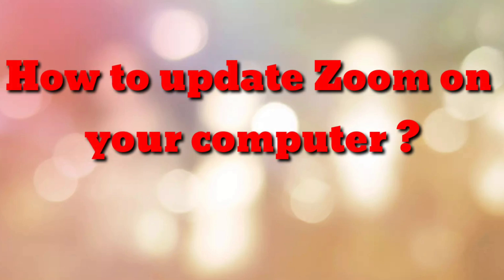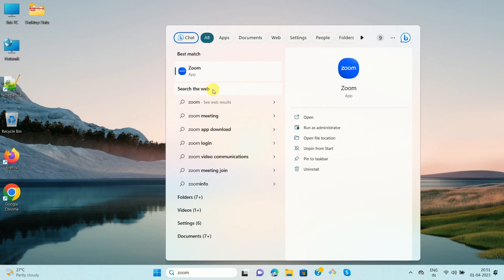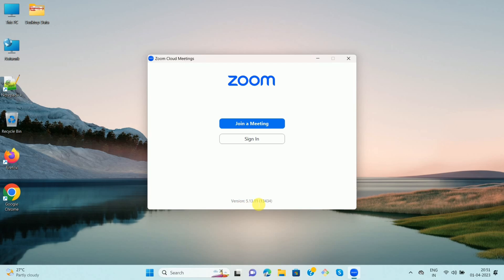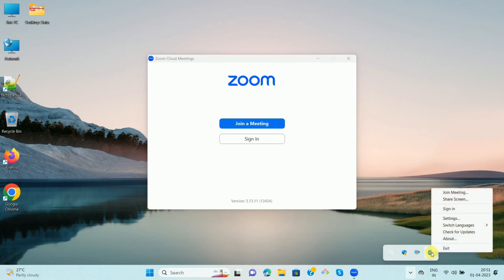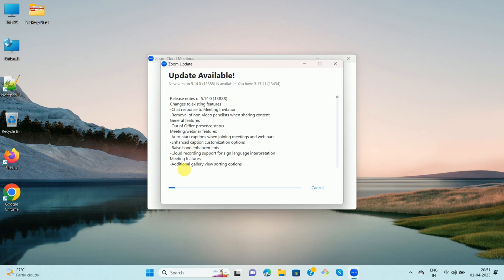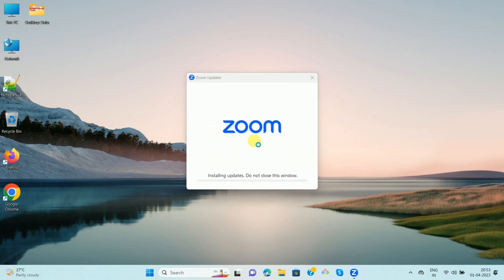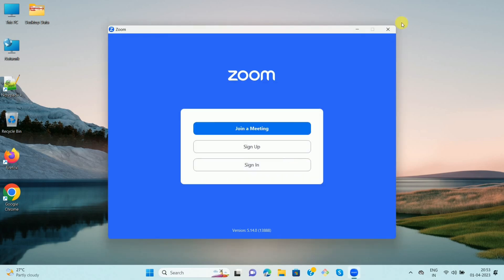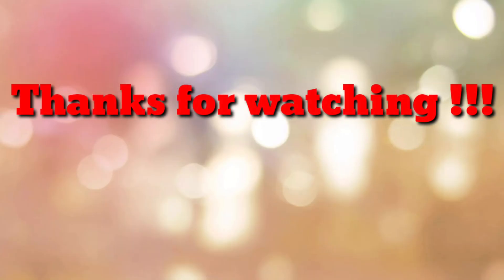How to update the Zoom app on your computer ?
How to update Zoom app on your computer, update zoom on your computer pc desktop laptop, how to update zoom client on pc